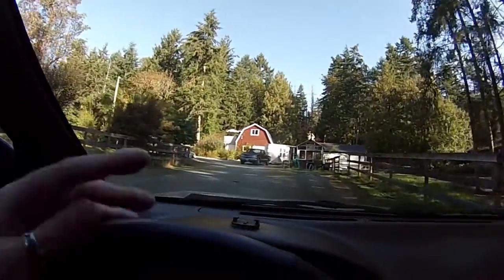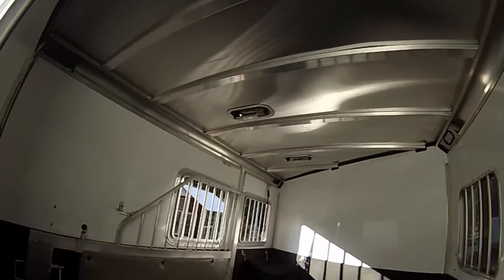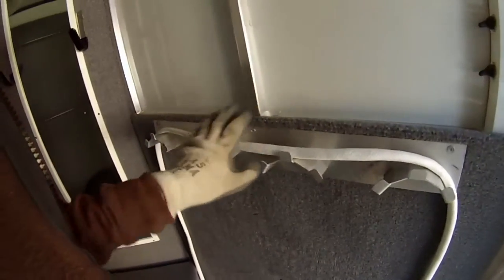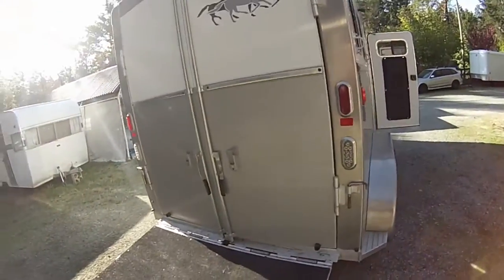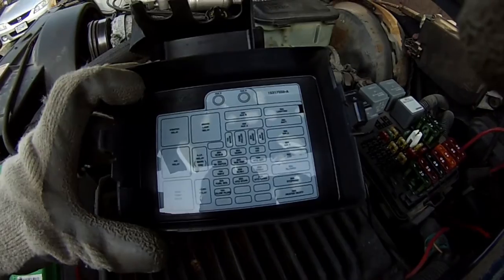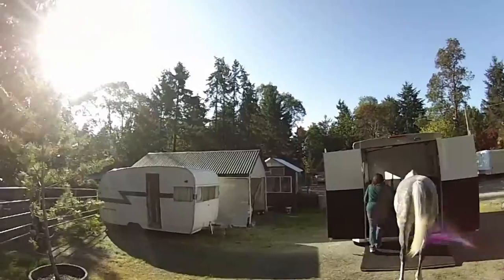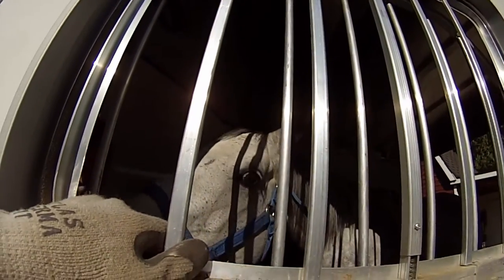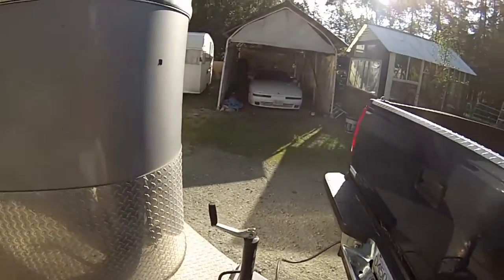New Horse Trailer! / Chevy Truck Problems.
Electrical Gremlins are a pain! But the horses have a new bigger trailer,  it's like brand new! Gotta love it.

Social Stuff :
Full Screen Partnership Program, Apply Here!